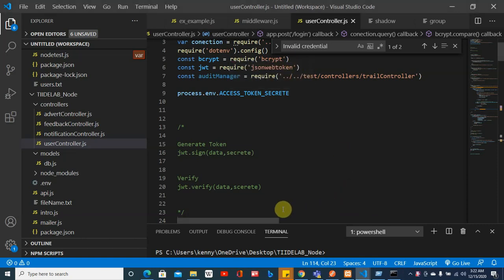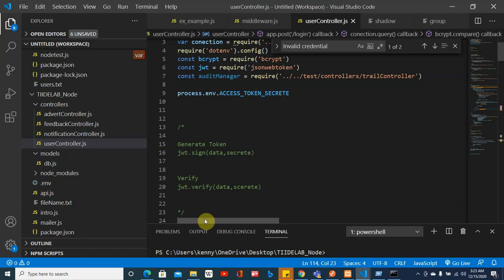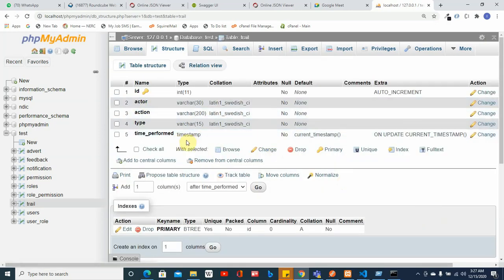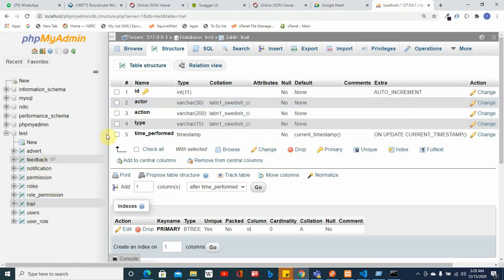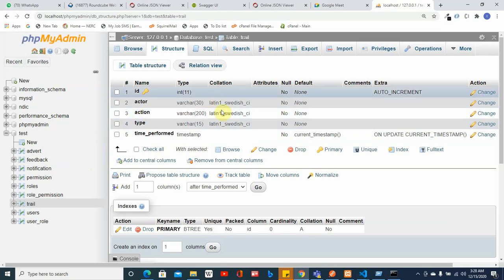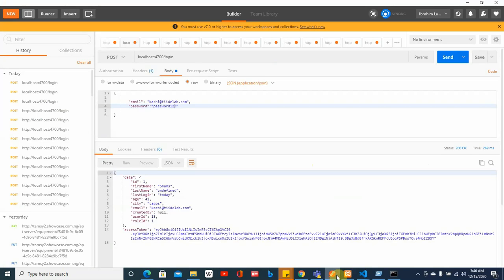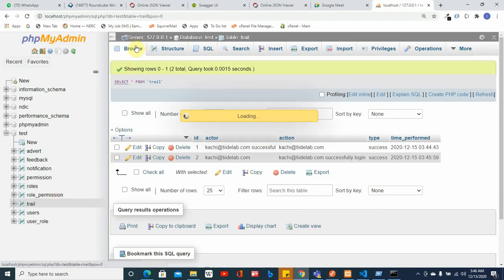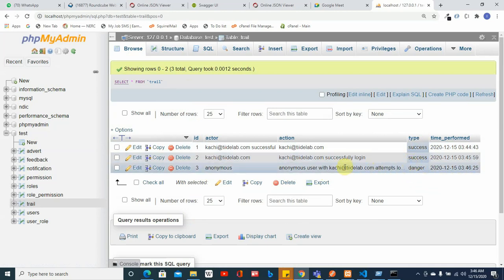How to Implement Audit Trail in a Node JS (Express JS) Application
This video explains an implementation of audit trail in an express JS (Node JS) application.